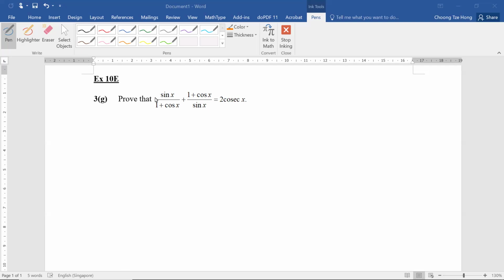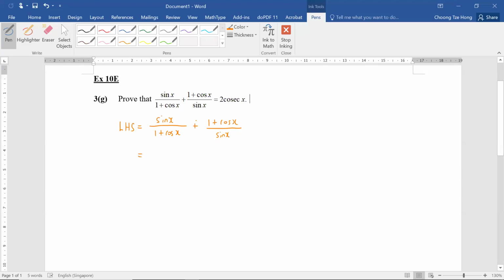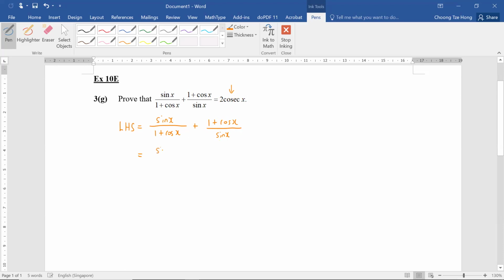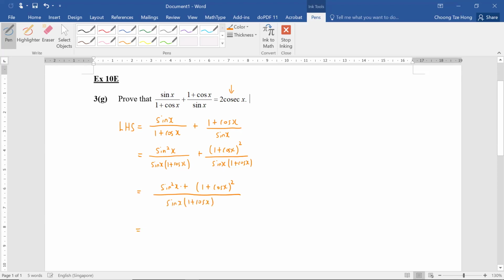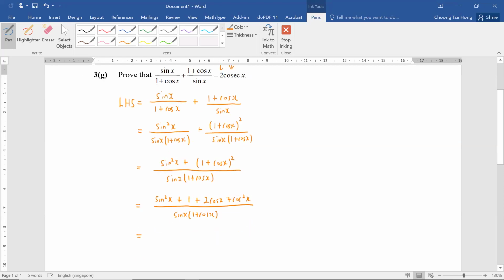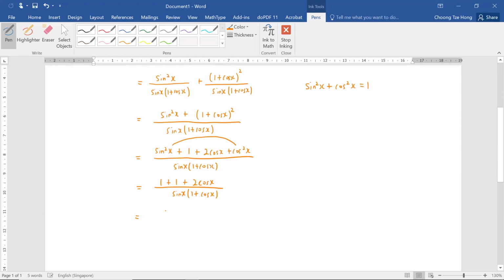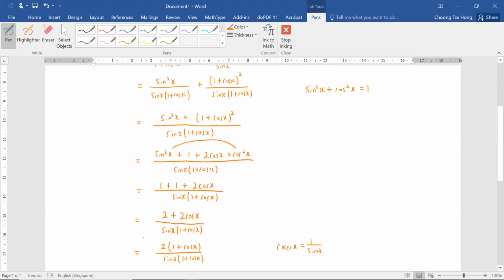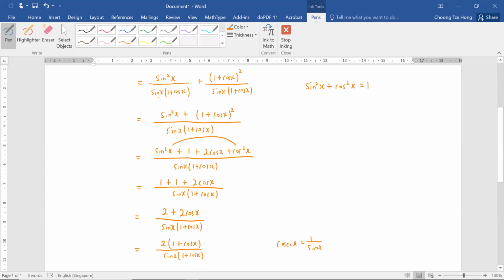𝐄𝐱 𝟏𝟎𝐄 𝐐𝟑(𝐠) [𝐓𝐫𝐢𝐠𝐨𝐧𝐨𝐦𝐞𝐭𝐫𝐢𝐜 𝐈𝐝𝐞𝐧𝐭𝐢𝐭𝐢𝐞𝐬]